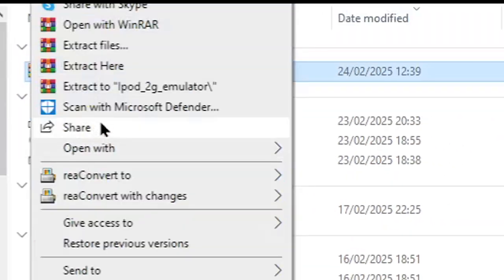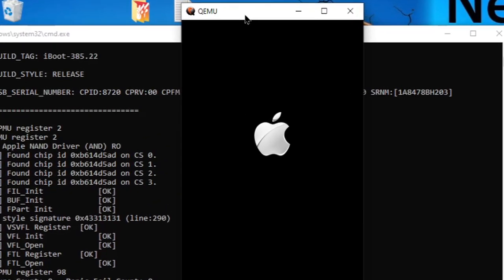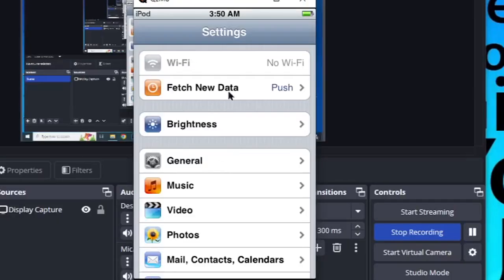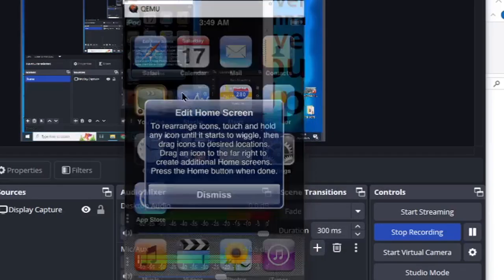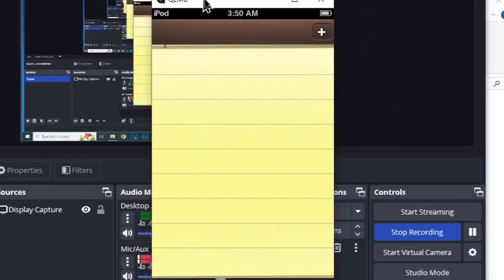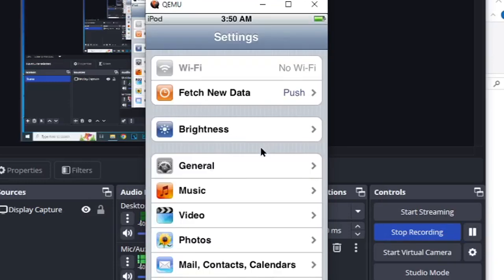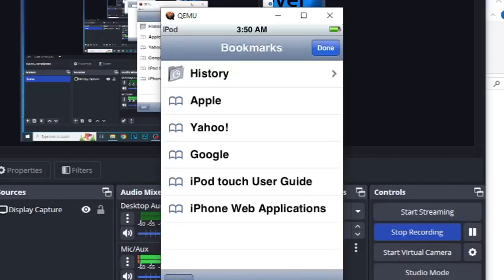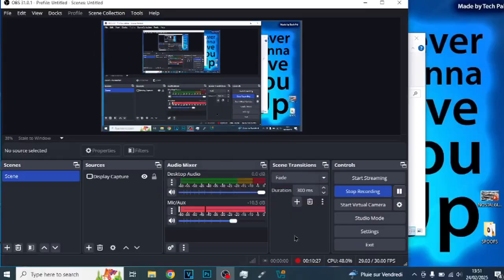REAL iOS Emulator For PC???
This video is for educational purposes only, if you want to try this emulator, you have to compile it yourself, I don't remember where I found this pre-configured zip file, also do it AT YOUR OWN RISK!
In other words, this isn't clickbait unlike every other "iOS Emulator" vid that shows a stupid simulator